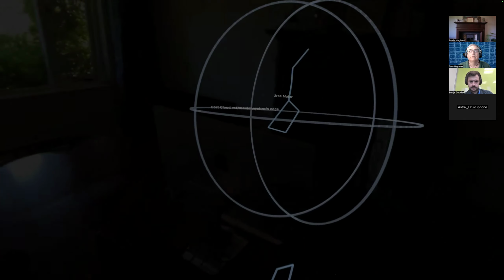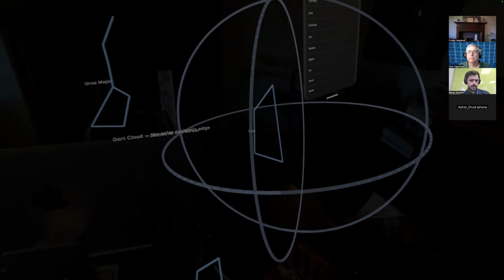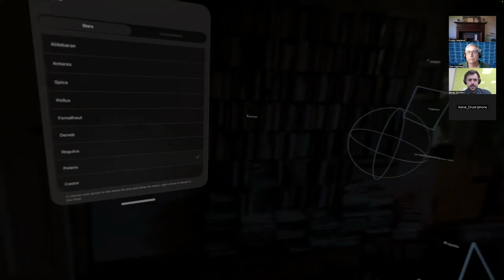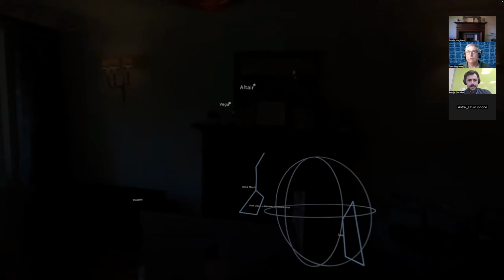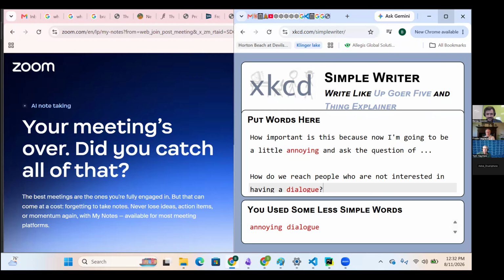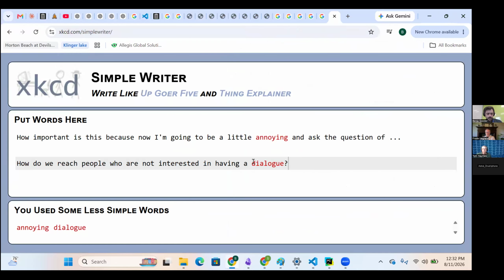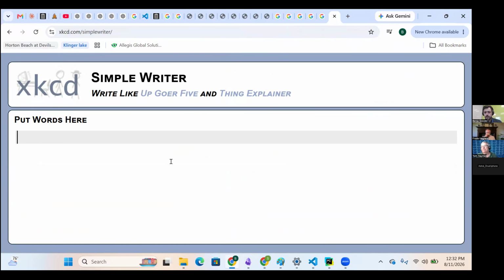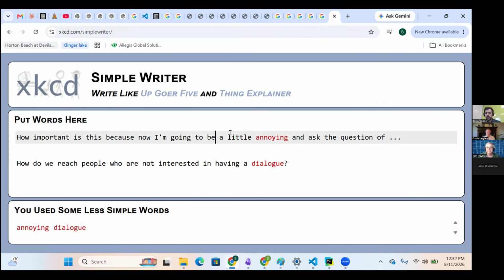11 august 2026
The 11 August 2026 session of the Future Text Lab brought together Frode Hegland, Brandel Zachernuk (briefly, before a standing meeting), Tom Haymes, Benja Gooder, Astral_Druid, and Heiner Benking (listening in from a train). What began as a technical question — can the HTML model element live inside an EPUB — opened out into one of the group’s most philosophical sessions to date: a sustained exploration of perspective itself. Frode’s new star-field view in Interatlas, which shows how constellations dissolve into arbitrary shapes the moment you leave Earth’s vantage point, became the session’s governing metaphor, threading through Tom’s knowledge navigator and its resistance to imposed ontologies, Benja’s proposal for negotiated glossaries between two people in dialog, and Astral_Druid’s account of watching a gift economy in VRChat collapse into a zero-sum market game. The session closed with a declared direction: building a dialog system for people who actually want to make the world better.